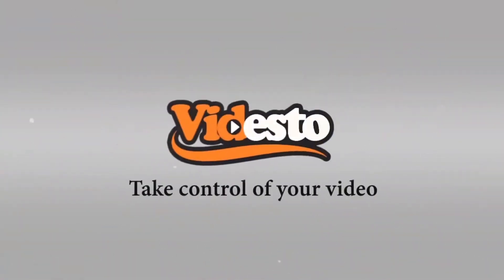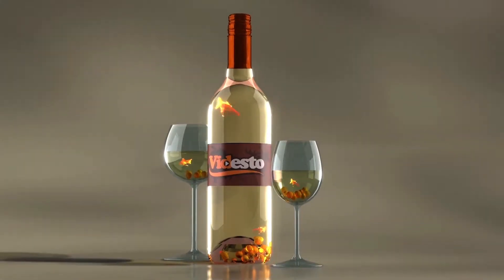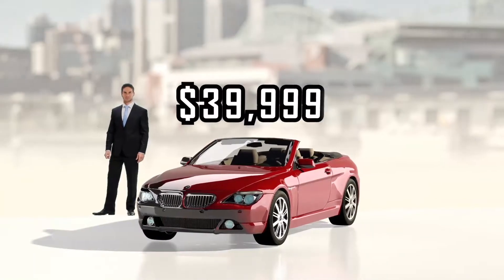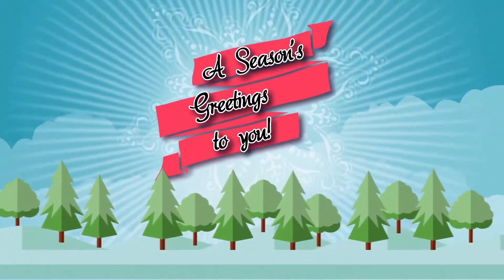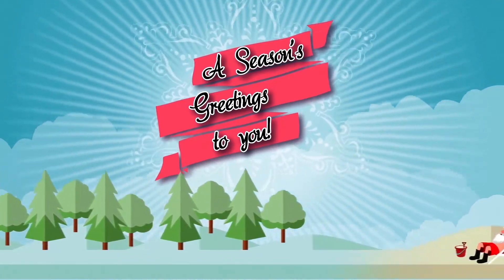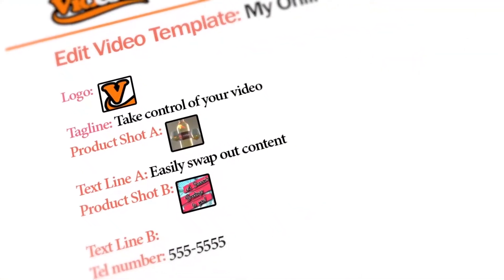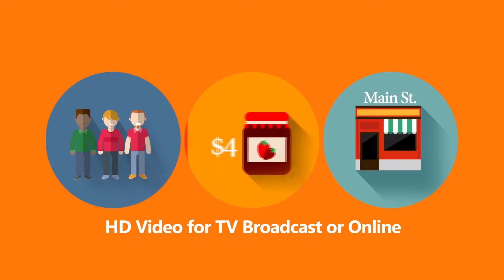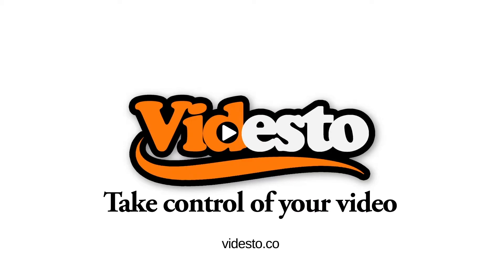How Videsto Works for custom video templates